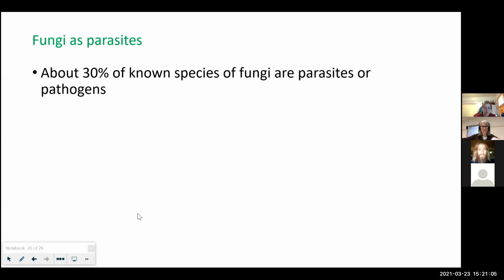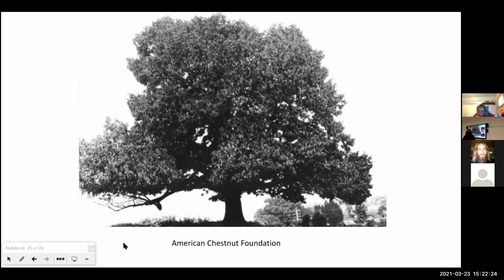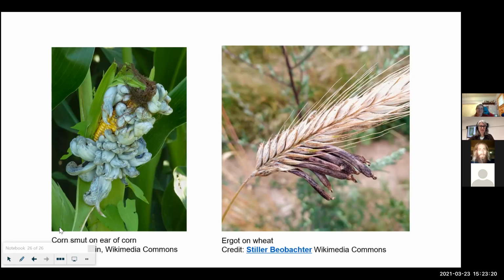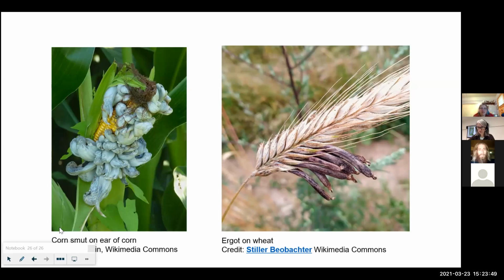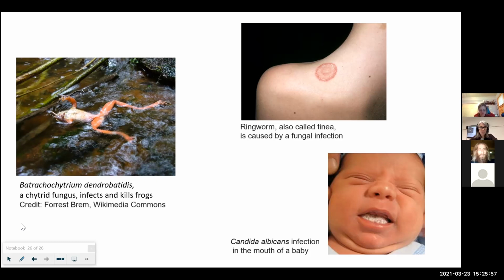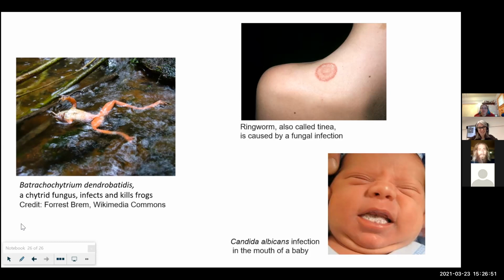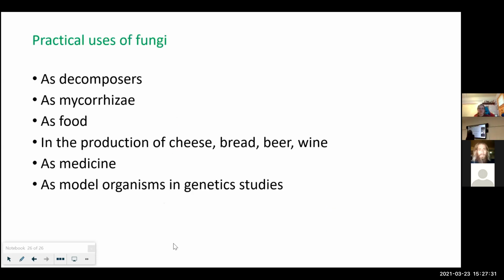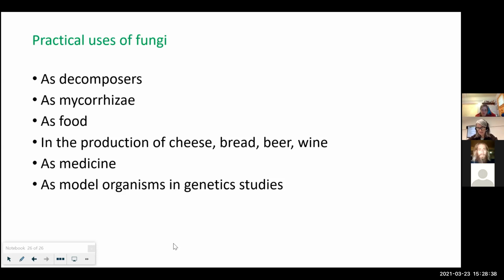24.6-Fungal Diseases and Benefits of Fungi